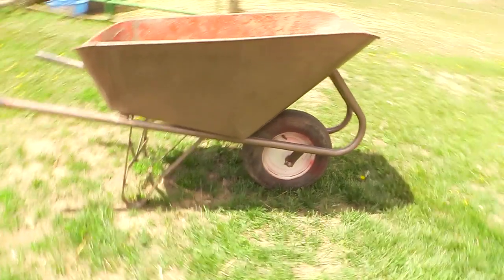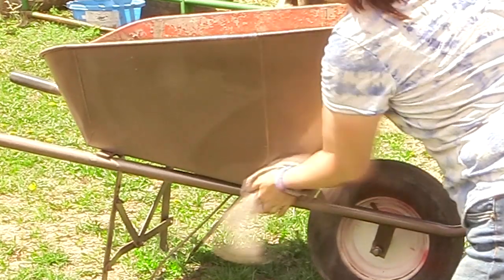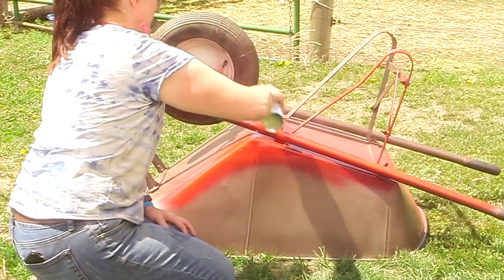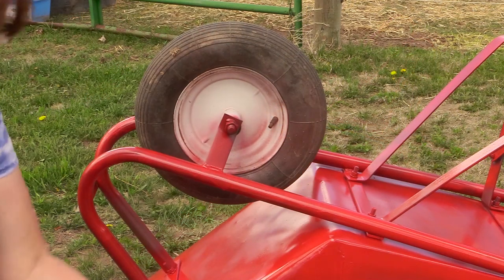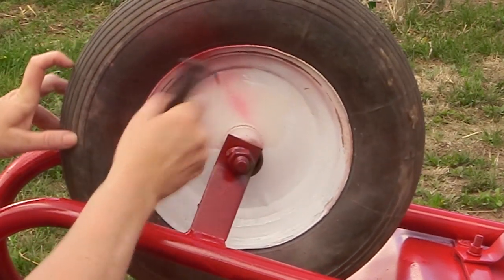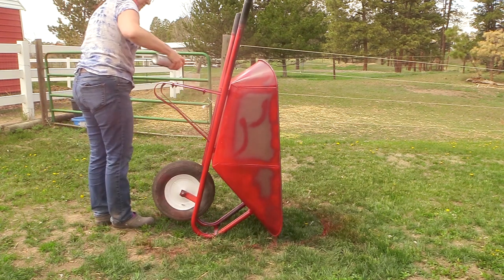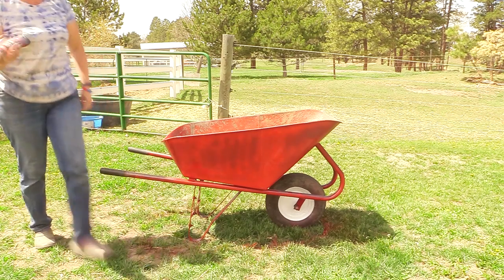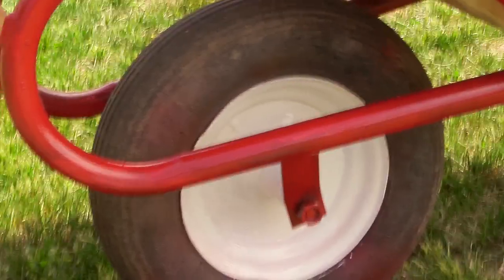How To Makeover An Old Wheelbarrow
If you have an old wheelbarrow you can make it look nice again with a couple of cans of spray paint. I have an old wheelbarrow that I wanted to update, and I wanted to show you how I did it. I spent about $11.00 on the spray paint, and I already had the Rust-o-leum paint. It was an easy DIY projects that updated my wheelbarrow, and now I don't have to spend over $150.00 for a new one!